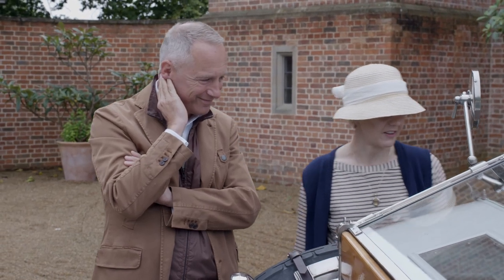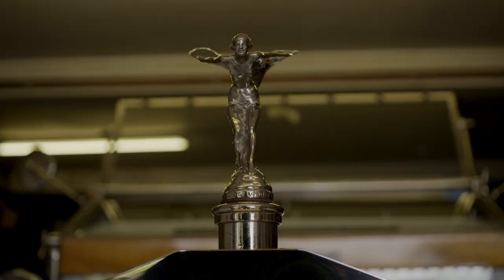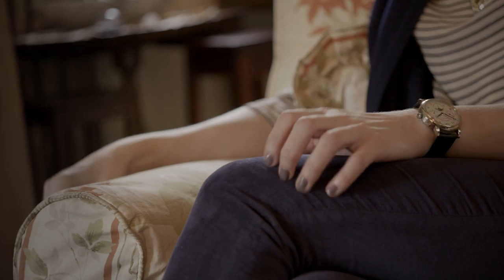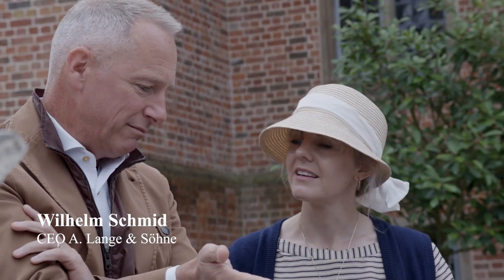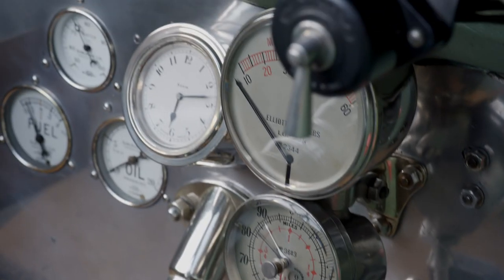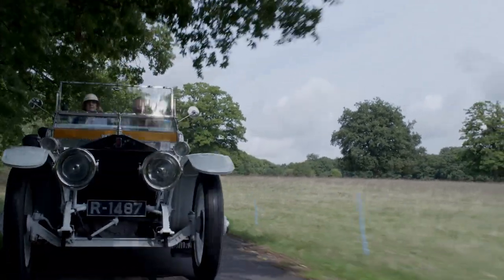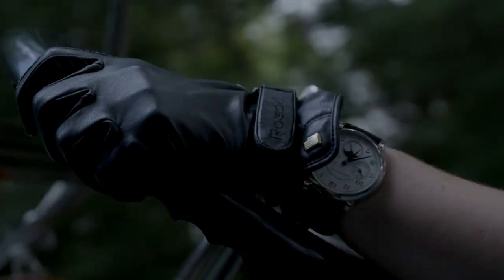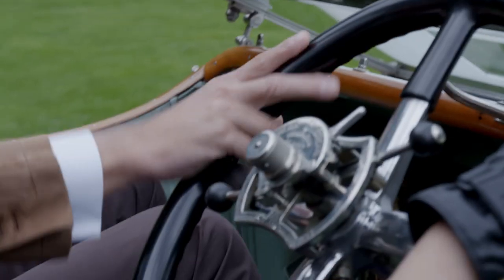Talk to the Driver with A. Lange & Söhne – Episode 2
In the second episode of Talk to the Driver, A. Lange & Söhne’s CEO Wilhelm Schmid meets concours winner Katie Forrest and her 1912 Rolls-Royce affectionately known as Nellie to talk about craftsmanship so clearly driven by passion and why actually using vintage cars and mechanical watches is so important…